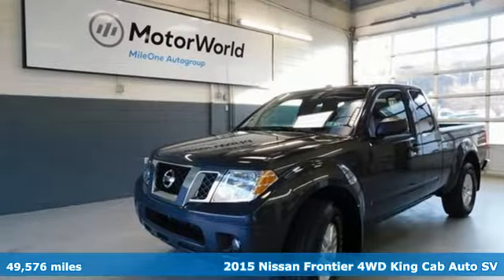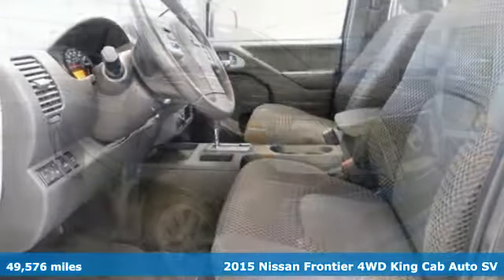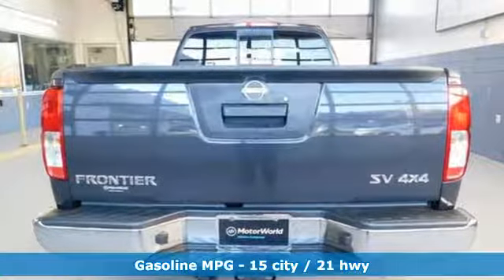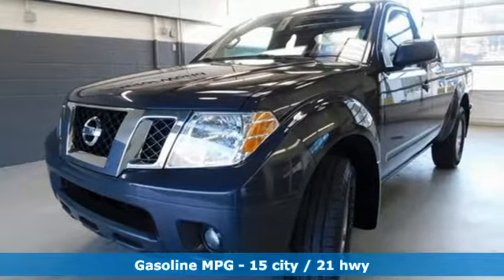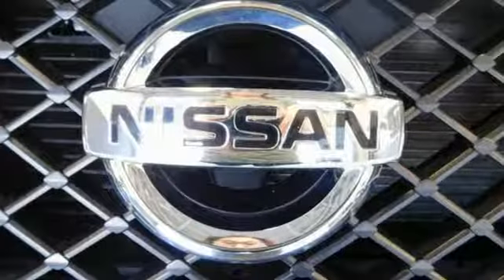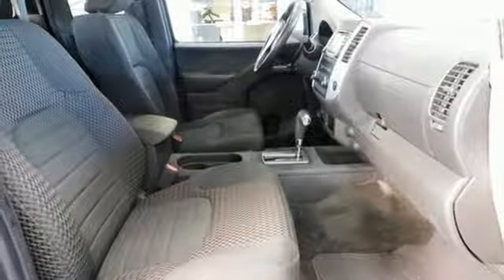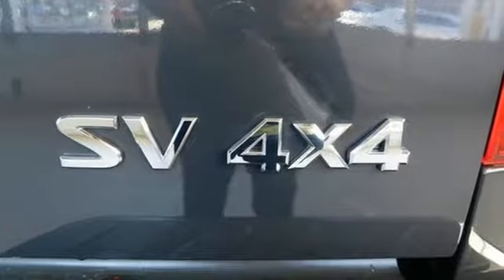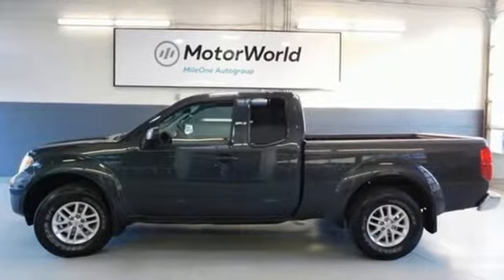Used 2015 Nissan Frontier Wilkes-Barre PA Scranton, PA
Year: 2015
Make: Nissan
Model: Frontier
Trim: SV
Engine: 4.0L V6 DOHC
Transmission: 5-Speed Automatic with Overdrive
Color: Black
Interior: graphite
Mileage: 49576
Stock #: T41693A
VIN: 1N6AD0CW6FN740055
Certified. Night Armor 4WD 5-Speed Automatic with Overdrive 4.0L V6 DOHC REAR WHEEL DRIVE W/ 4X4, 1 OWNER VEHICLE, CLEAN CARFAX, ALLOY WHEELS, REAR SPOILER, REAR JUMP SEATS, NISSANCONNECT, BLUETOOTH WIRELESS, SIRIUS XM SATELLITE, CRUISE CONTROL, POWER WINDOWS, SLIDING REAR WINDOW, KEYLESS ENTRY, 4WD.brbrRecent Arrival!brbrCertification Program Details: Mile One Certified, this vehicle comes with a 12 month or 12,000 mile powertrain warranty. Buy with Confidence.brbrbr*Your additional costs are sales tax, tag and title fees for the state in which the vehicle will be registered, any dealer-installed options (if applicable) and a $141 dealer processing fee. Prices are subject to change, and prior sales are excluded from these offers. While every reasonable effort is made to ensure the accuracy of this information, we are not responsible for any errors or omissions contained on these pages. Please verify any information in question with the dealer.

Address:
150 Motorworld Drive